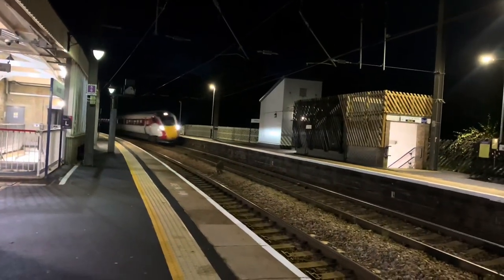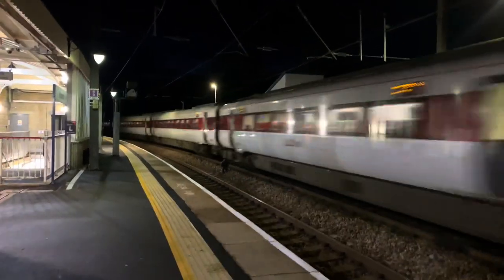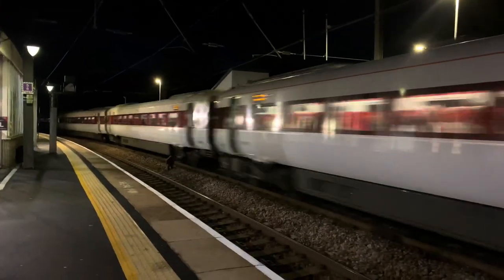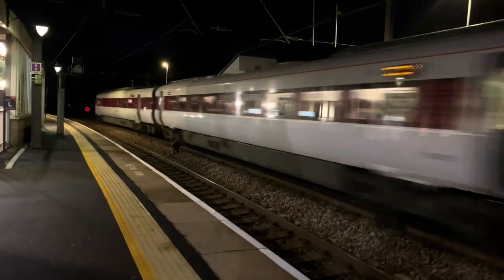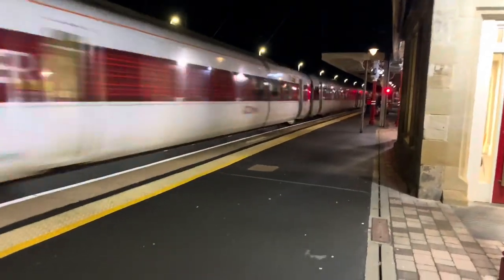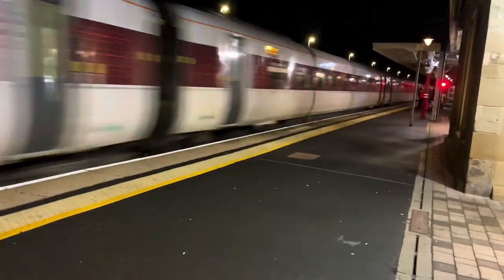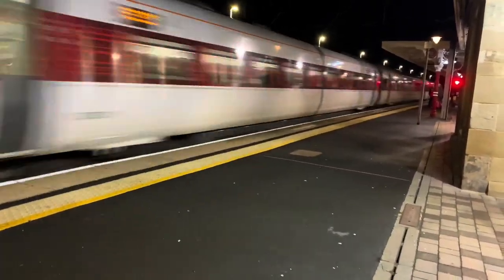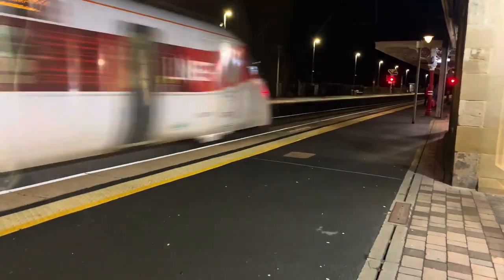How I LOST MY BAG on the train!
I sadly loose my bag on the train in todays video. It has since been found at Edinburgh but I’m not sure when I’ll be able to collect it.